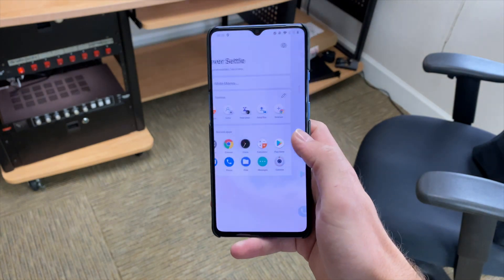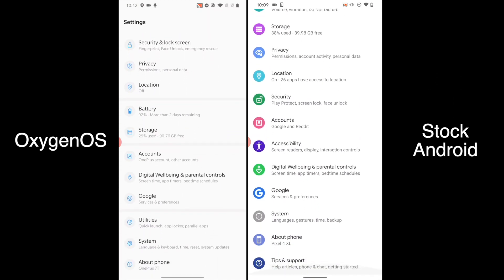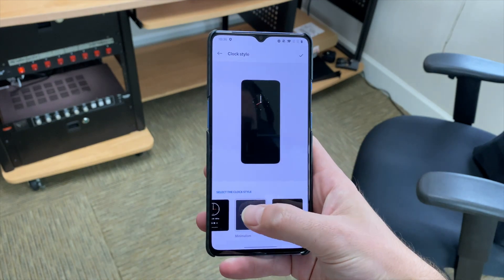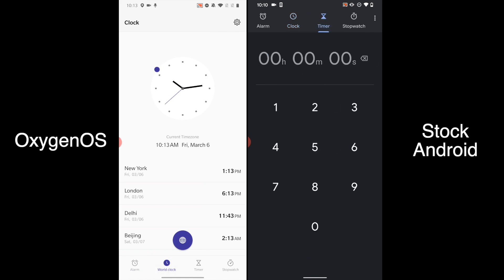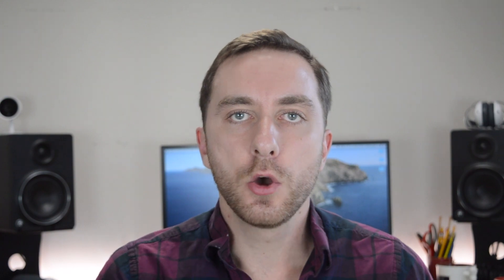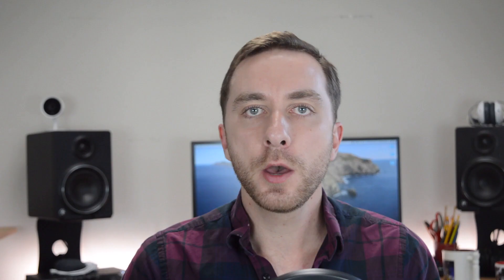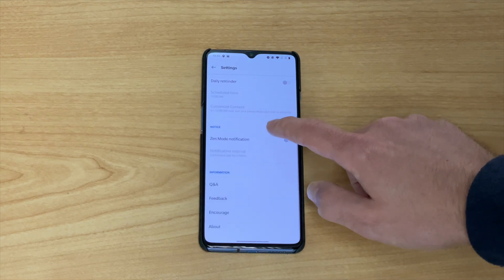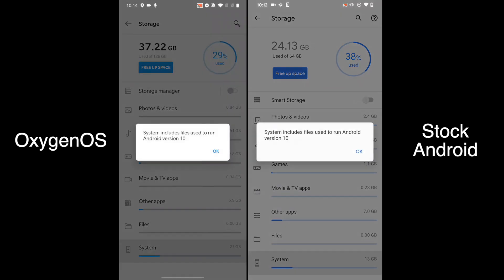OnePlus OxygenOS vs Stock Android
Here are the main differences between OnePlus' OxygenOS and Google's Stock Android!